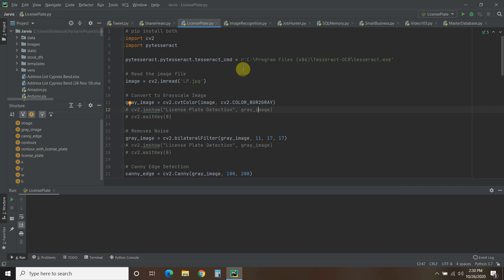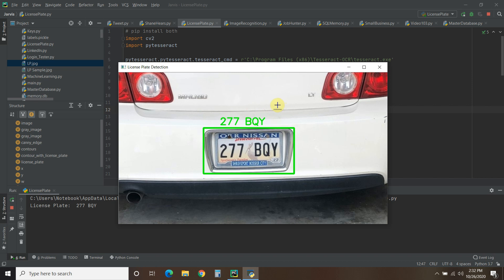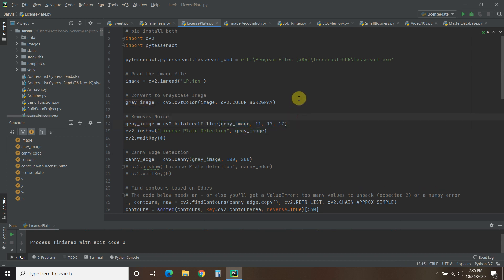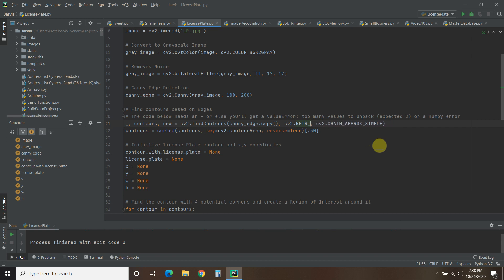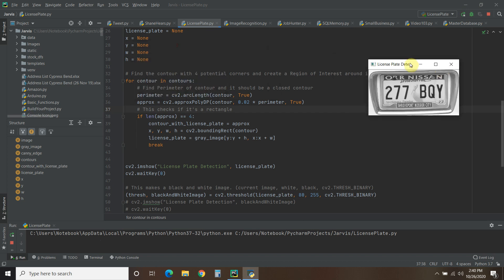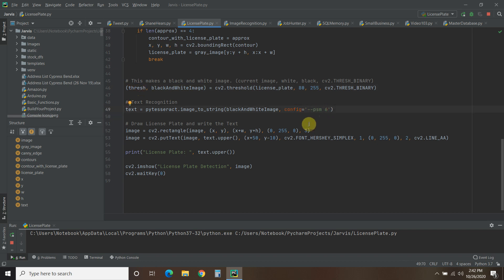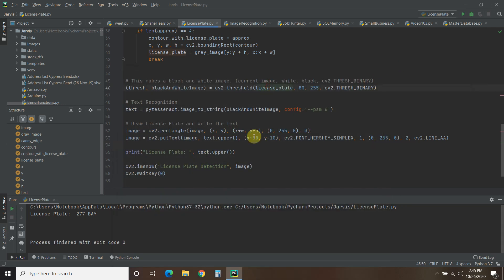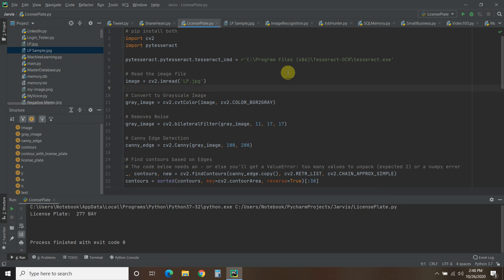OpenCV License Plate Recognition with Python | #107 (OpenHAB #5)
In this video, I attempt to use OpenCV and pytesseract to perform license plate recognition. In the previous video of my OpenHAB home automation playlist, we set up the MotionEyeOS and showed how we could take still images. I'd like record license plates and store them in a database for home security purposes. Using OpenCV and pytesseract didn't work like I was hoping it would, so I may use a Tensorflow Lite model instead.